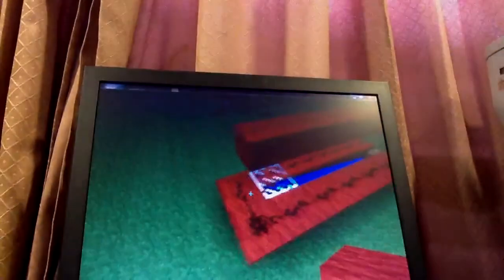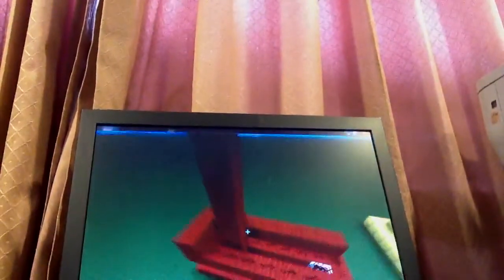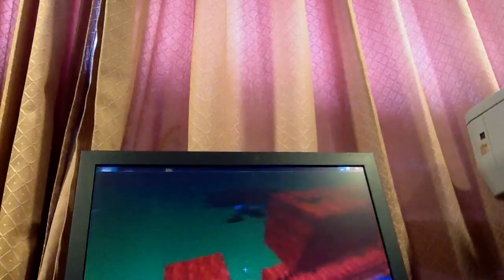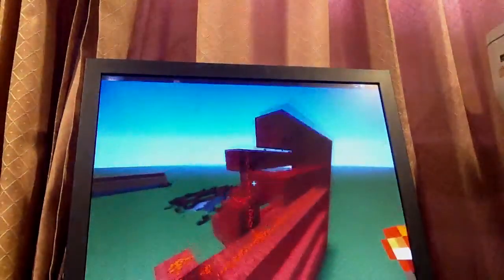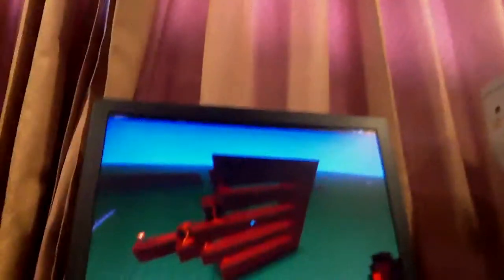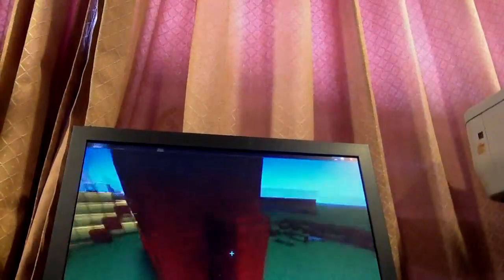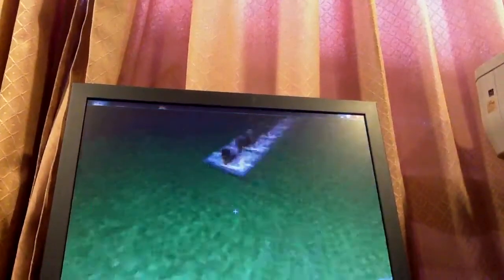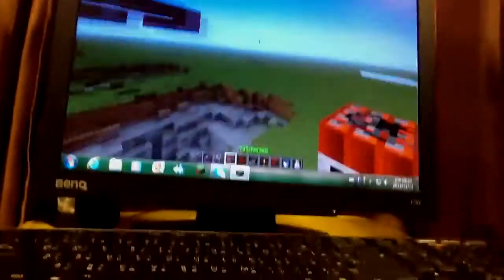Minecraft Tutorials: Super TNT Cannon!